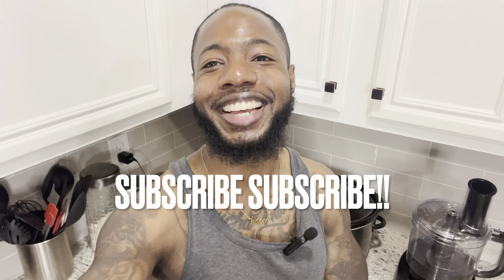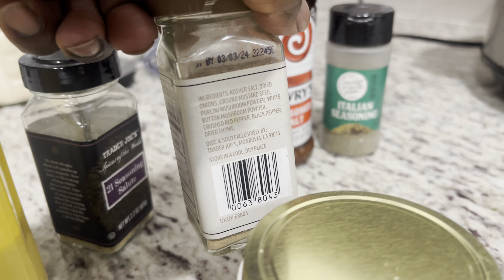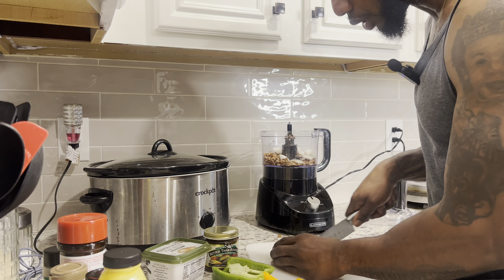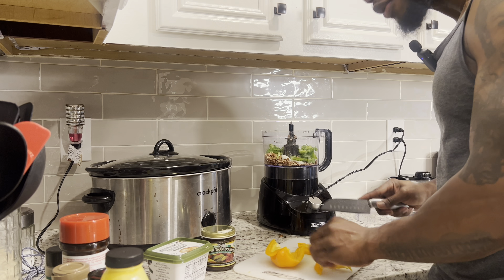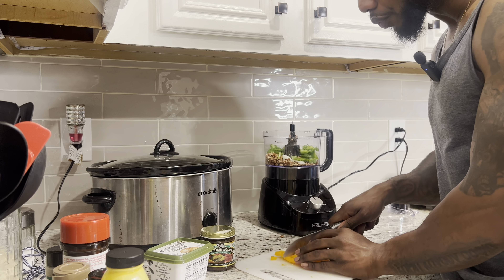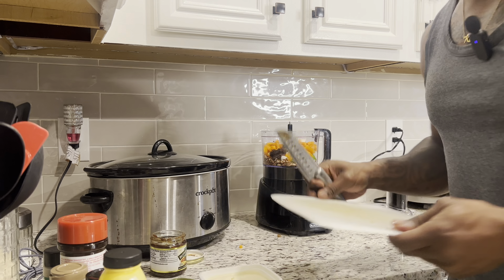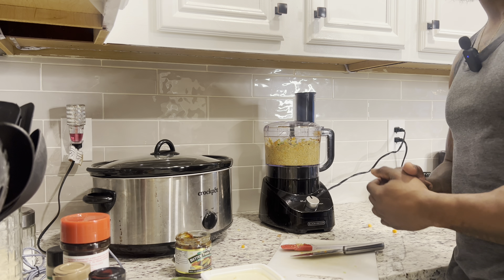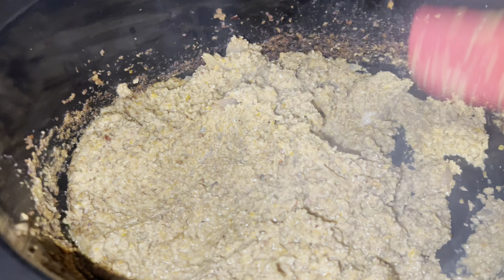How to make Meatless Ground Meat! EASY steps!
For those who follow the channel may know we not speak a positive life style, but we eat in the best lifestyle we can! Simple steps for making ground meat using
2 cups of pecans
1 green pepper
1 orange pepper
Carrots
Half of 1 white onion
2 tbsp of Vegan butter
2 tbsp of Vegetable Better that  Bouillon